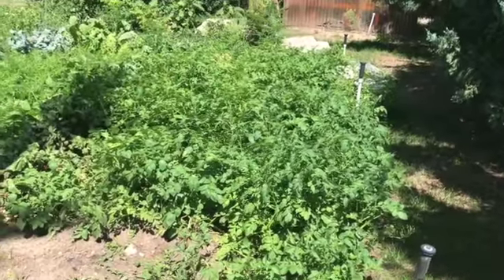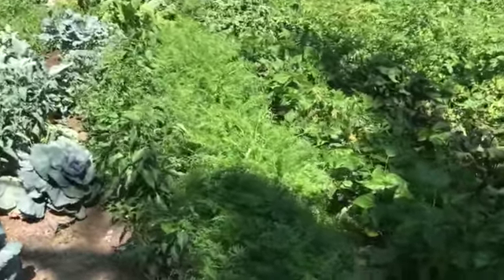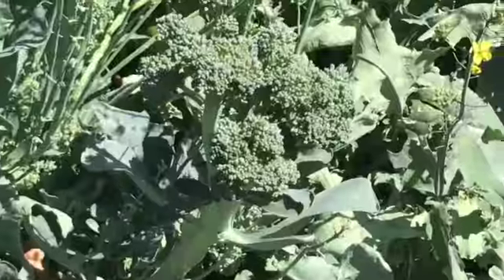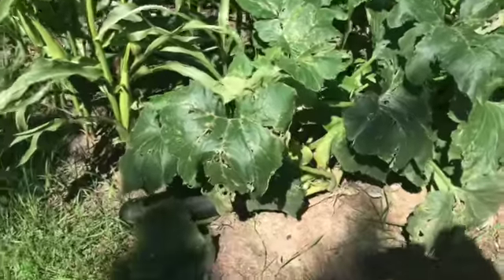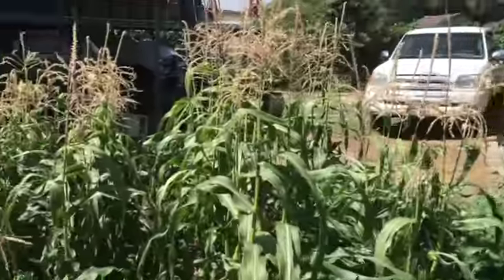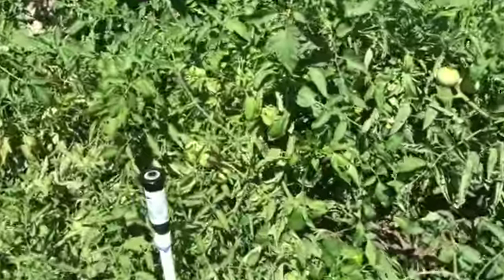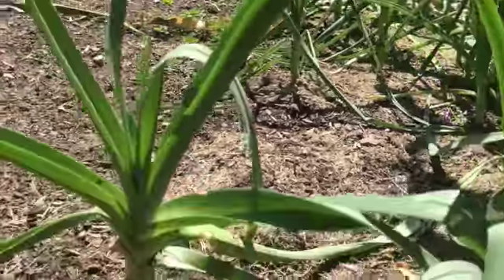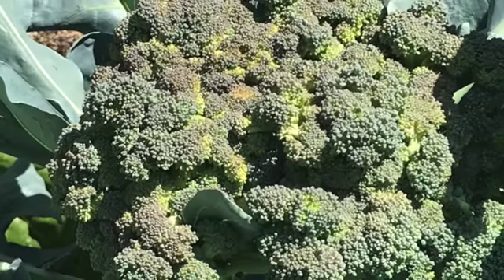Midseason Garden Neglect Does It Really Matter, Vlog #37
In today's video I discuss how I have been pulled away from gardening tasks which has left the Project Garden neglected.  In midseason does it really effect the harvest that much if you don't stay on top of it?  Check out this video to see what is actually happening in the neglected garden.